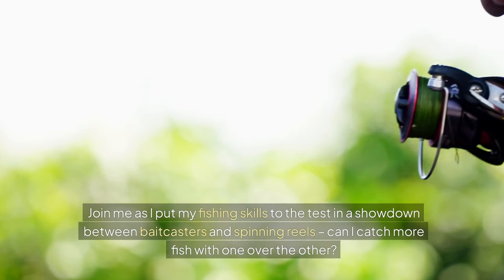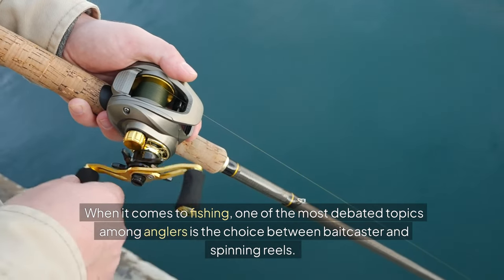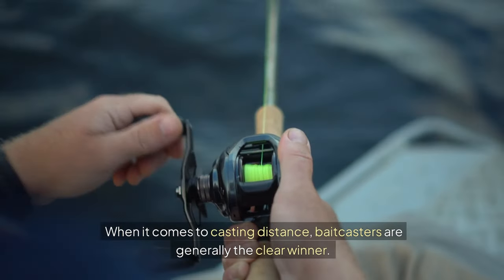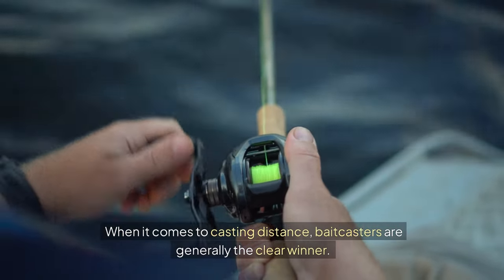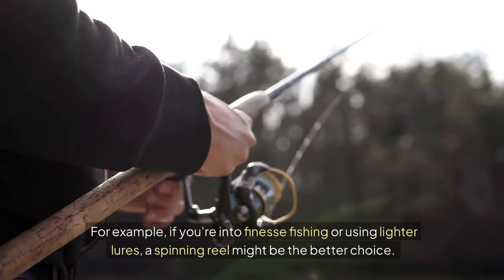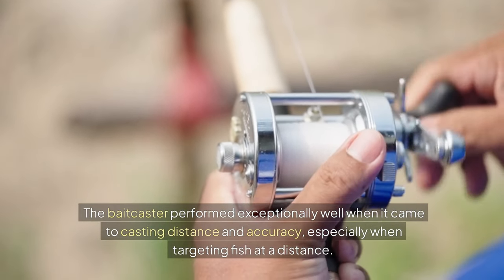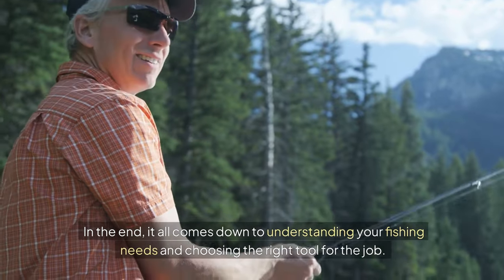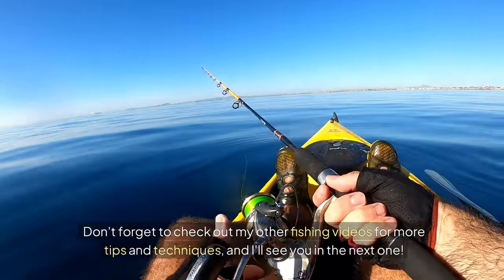Baitcaster vs Spinning Reel Fishing Showdown!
baitcaster vs spinning reel

🎣 Baitcaster vs Spinning Reel: Which One Should You Choose? Join us for an exciting fishing showdown as we pit the baitcaster vs spinning reel in this ultimate fishing battle! In this video, we dive deep into the pros and cons of both reel types, demonstrating their performance, versatility, and best uses across various fishing conditions. Whether you're an experienced angler or a beginner looking for the right gear, this video will help you make the perfect choice for your fishing adventures.

💡 What You’ll Learn:
✅ Casting distance, accuracy, and ease of use—how do these reels compare?
✅ When to use a baitcaster vs spinning reel—ideal fishing scenarios for each
✅ Fishing techniques for mastering baitcasting reels and spinning reels
✅ Pros and cons of each reel for freshwater fishing, saltwater fishing, and bass fishing
✅ Top recommendations for the best baitcasting reels and best spinning reels in 2024

Not sure if a baitcaster reel is worth the learning curve or if a spinning reel offers the convenience you need? We’ve got you covered with tips and tricks to boost your casting accuracy and help you decide which reel best fits your fishing style.

Whether you're targeting bass, trout, pike, or saltwater gamefish, knowing the strengths and weaknesses of each reel will elevate your fishing experience.

💡 Pro Tips:
Learn which reel is best for topwater fishing, deepwater fishing, and techniques like jigging and trolling.
Find out how line capacity, gear ratio, and drag systems differ between baitcasting and spinning reels.

Let’s find out which reel will come out on top in the Baitcaster vs Spinning Reel Showdown! 🎥

⏱️⏱️VIDEO CHAPTERS⏱️⏱️
0:00 - Introduction
1:21 - 1: Casting distance
1:32 - 2: Steeper learning curve
1:37 - 3: Easier to use
1:46 - 4: Fishing technique
2:04 - 5: Practical demonstration
2:17 - 6: Baitcaster Reel
2:31 - 7: Spinning Reel
2:45 - Conclusion